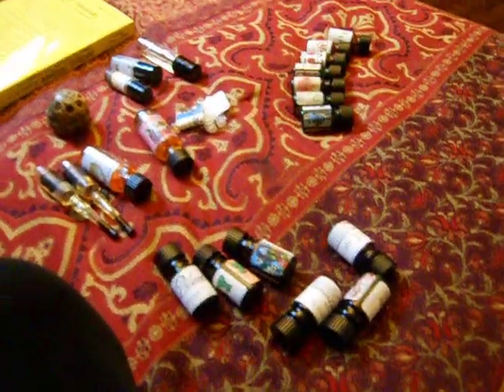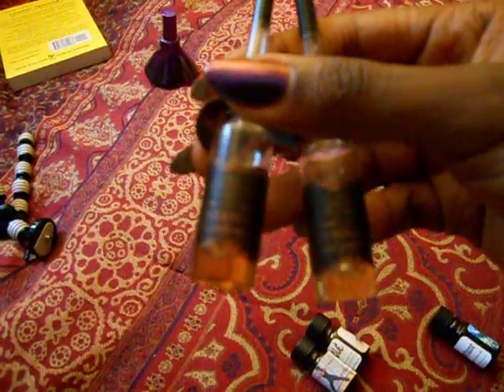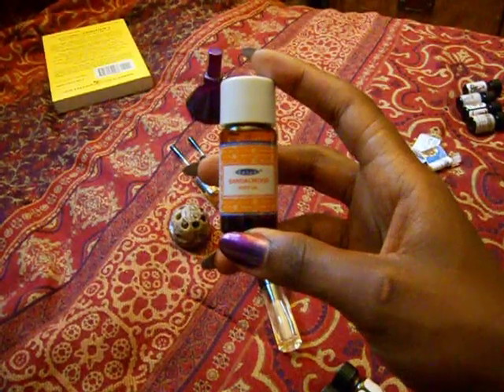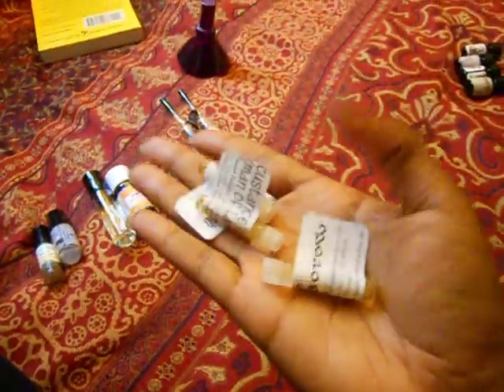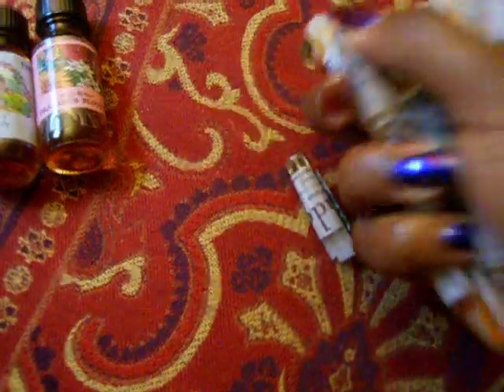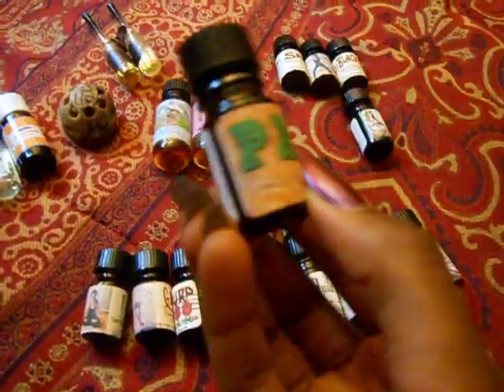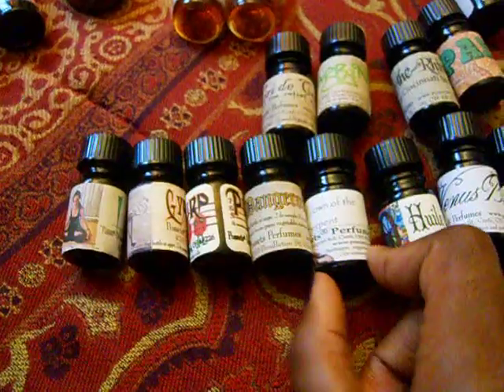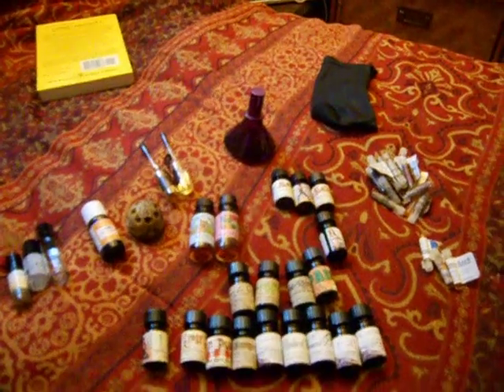ASMR: Perfume show and tell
I have a lot of perfume oils. A lot. I just ordered another this morning. ;.; Possets y u so good?

The nail polish is Ludurana Emocionante.